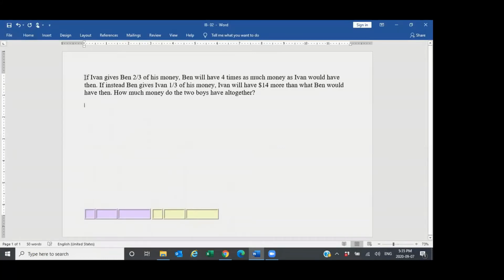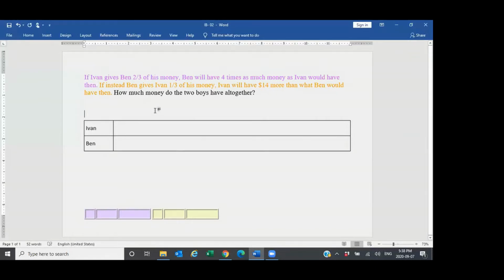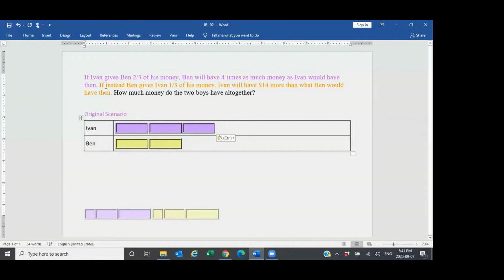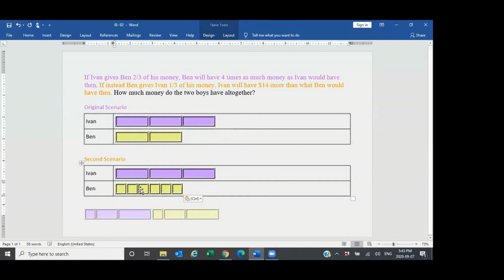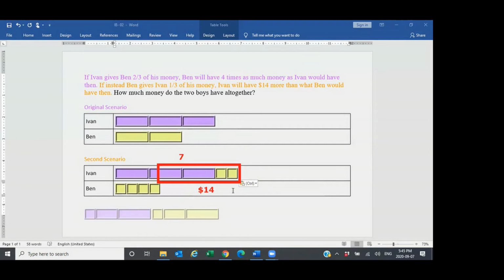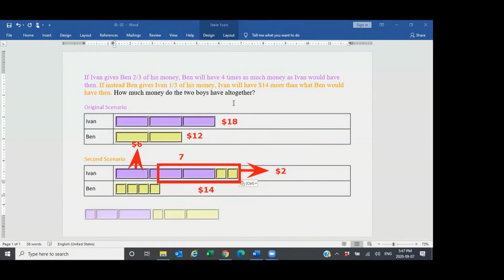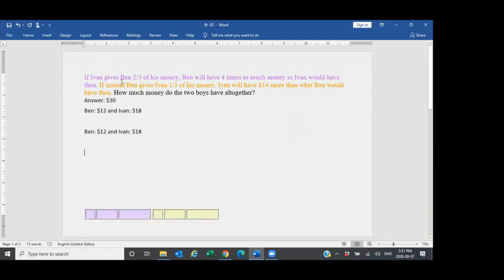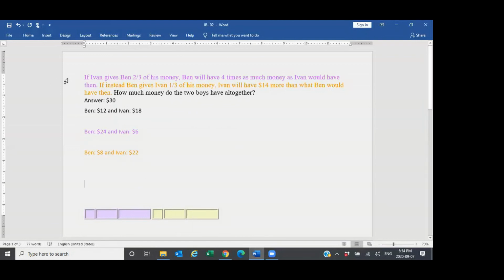A Seventh Grader Visually Solves a Problem Involving Simultaneous Equations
If Ivan gives Ben 2/3 of his money, Ben will have 4 times as much money as Ivan would have then. If instead Ben gives Ivan 1/3 of his money, Ivan will have $14 more than what Ben would have then. How much money do the two boys have altogether?